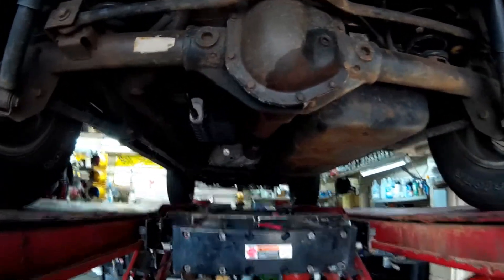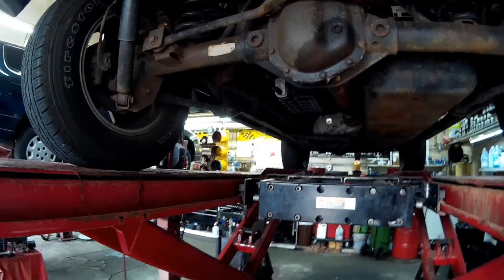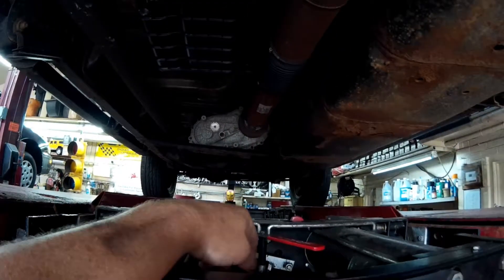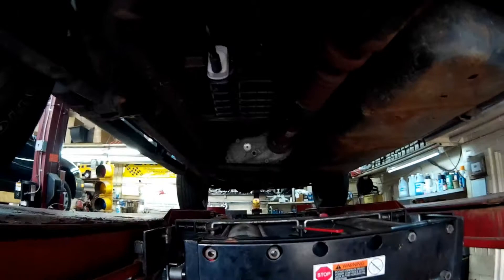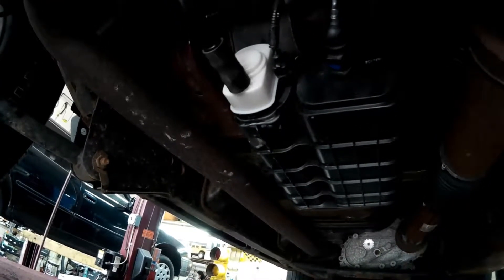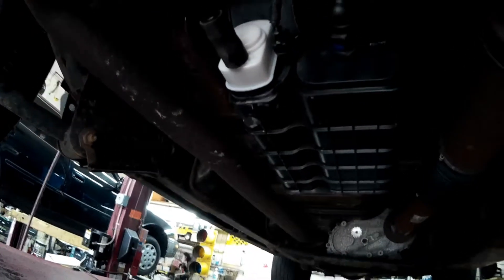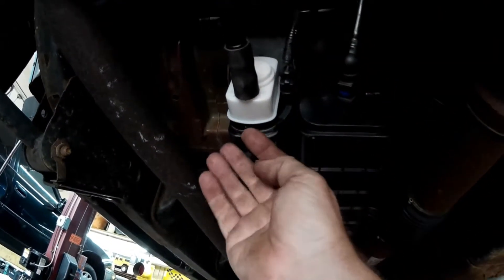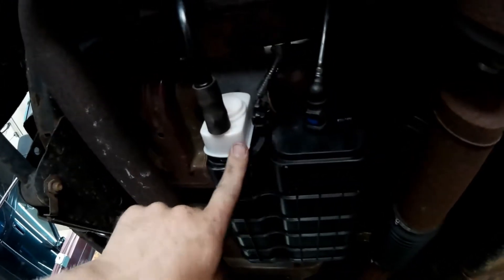2007 Jeep Wangler With Codes P0440 and P0456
2007 Jeep Wangler With Codes P0440 and P0456.
I think I fixed this one because I got it through emission and it has not come back yet.